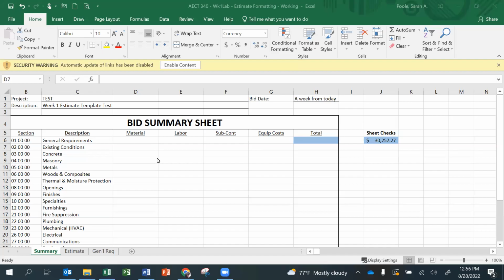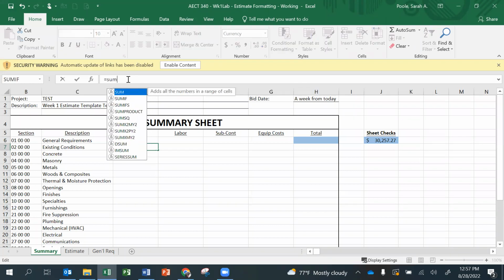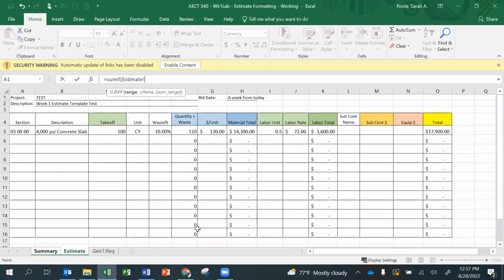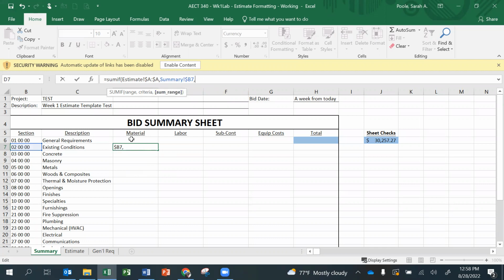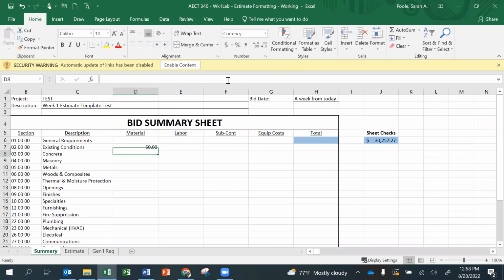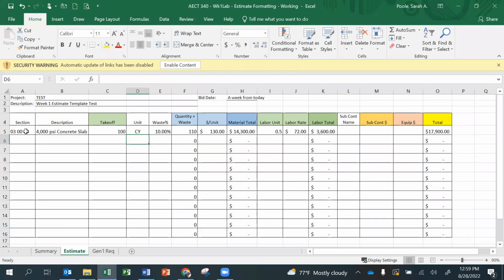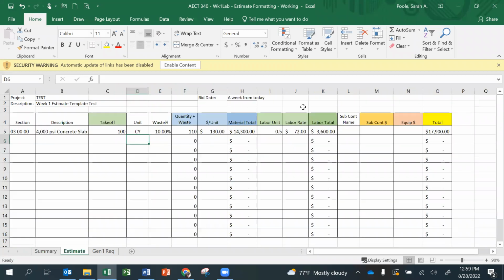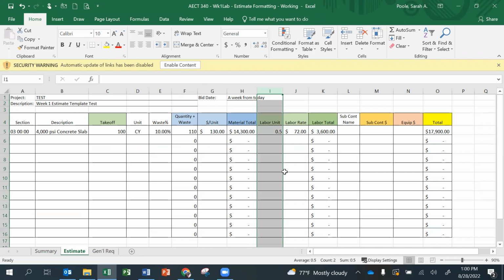Summary Worksheet - sumif Calc